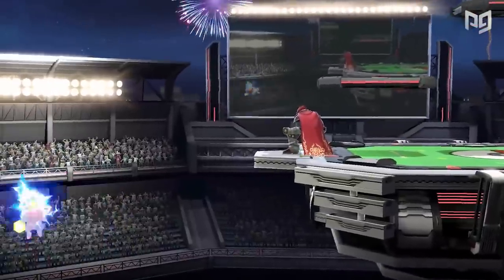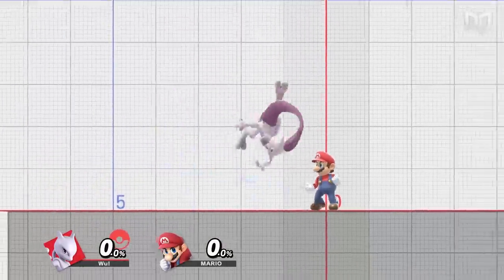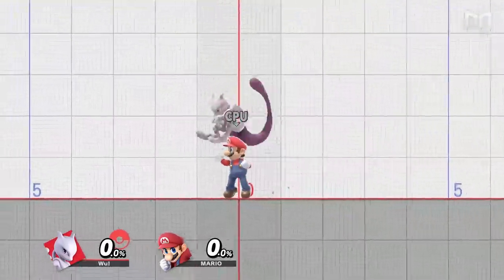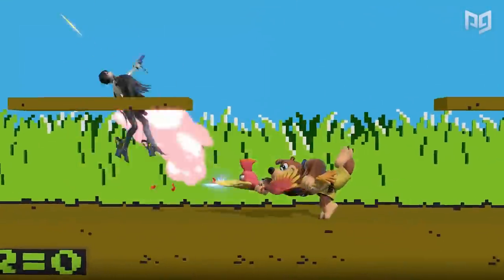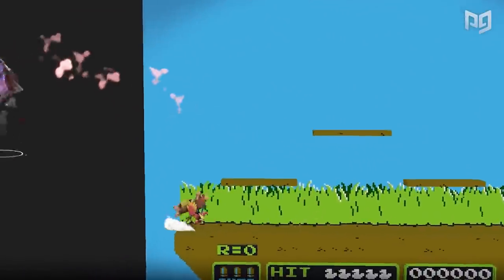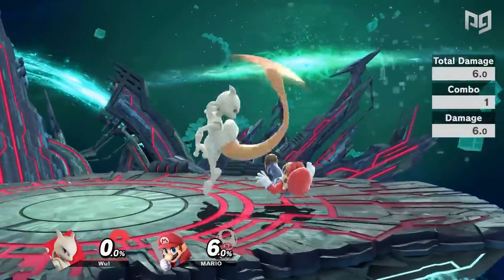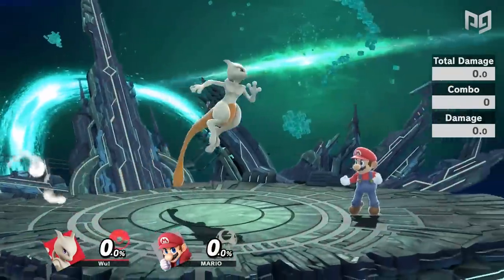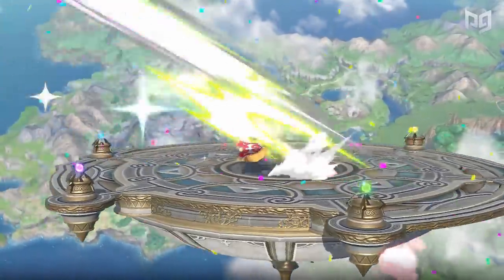How to Build The Best Training Regimen in Smash Bros Ultimate